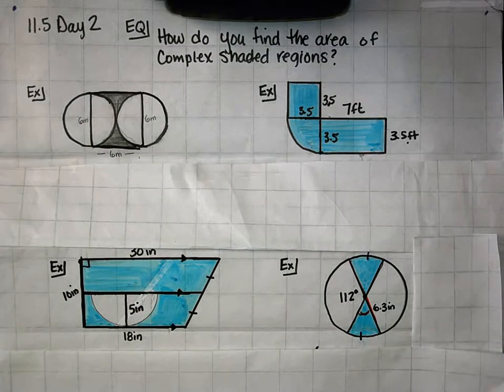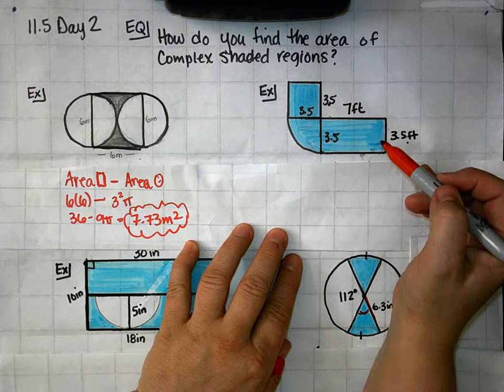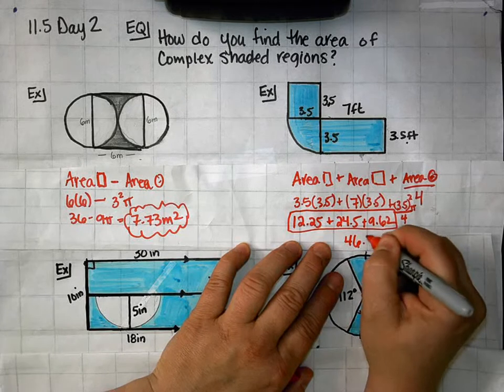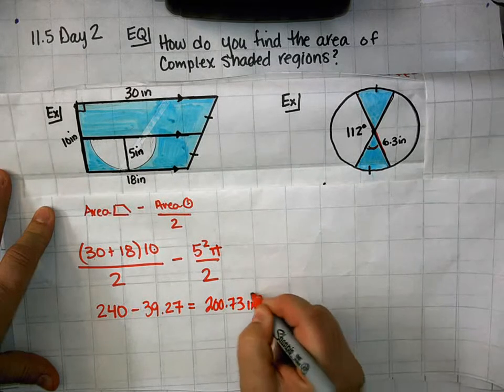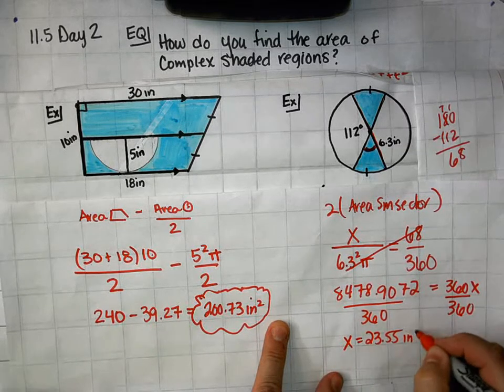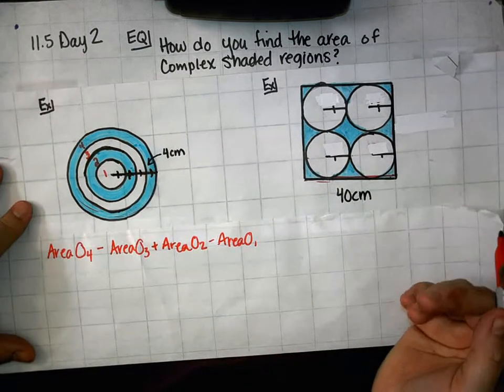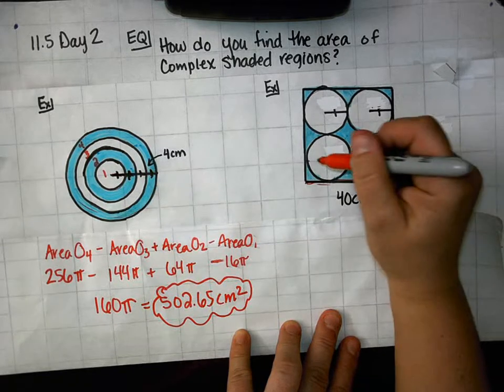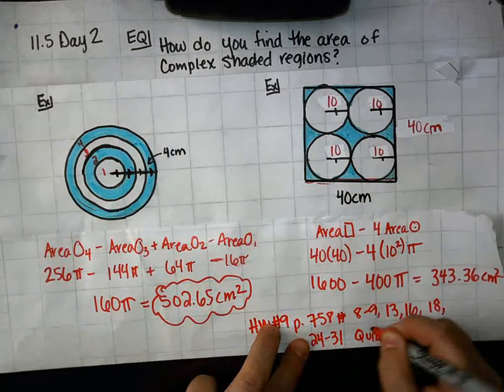Geometry 11.5 day 2